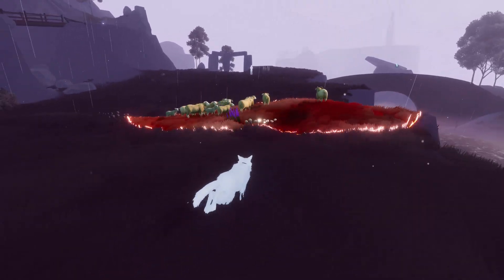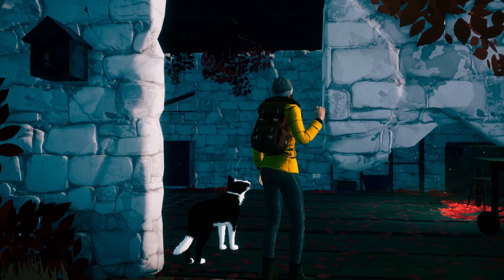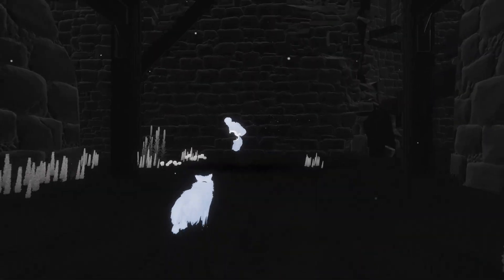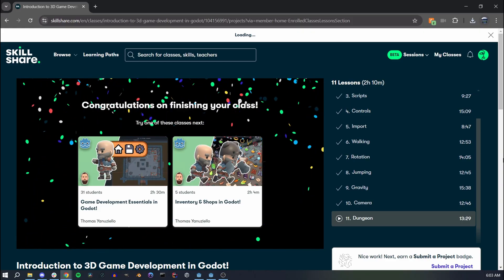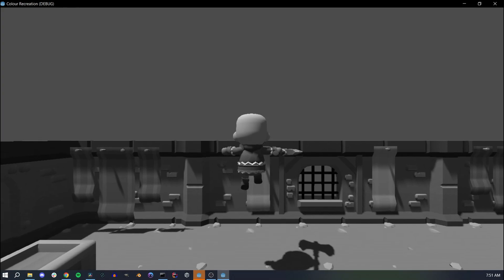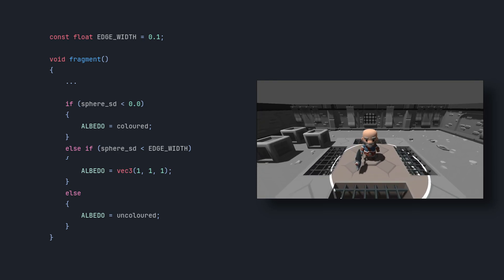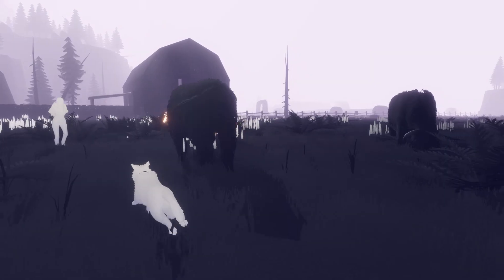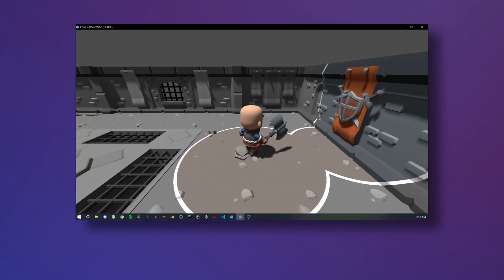Creating Shaders that Restore Color to the World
In this video I'll explain how the color restoration effect in Farewell North works! We'll peak behind the scenes at the shader and C# implementation in Unity that powers the effect, and recreate the effect from scratch in Godot.

I'll also show you how the more complicated aspects of the effect work, from the canoe color trail to the bursts of color around the player, and talk about some of the optimization techniques I used in my indie game to make sure it the effect runs smoothly on PC, Mac, Nintendo Switch and Xbox.

Farewell North - Game Overview:
Restore color to the desolate islands of Farewell North, an open world journey where you play as a collie traveling with his owner. Explore land and sea, uncover hidden paths, evade monsters, and free wildlife to bring color back to the world while revealing an emotional story about saying farewell.

0:00 Color Effect
0:35 The Basics
1:07 Alternative Implementation
2:07 My Approach
2:22 Godot Setup
4:00 Shader Setup
4:37 SDFs
5:48 Adding an Edge
6:07 Dynamic Color Sources
7:28 Ideas to Improve the Effect
7:47 Complex Shapes
8:06 Color Bursts
8:40 Optimization: Frustum Culling
9:10 Optimization: Bounding Sphere
10:00 Where to go From Here